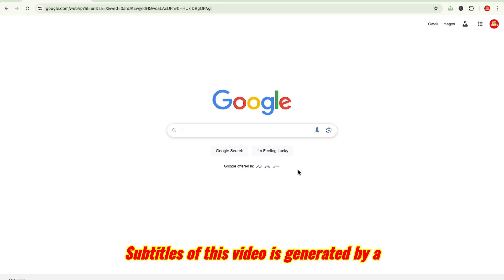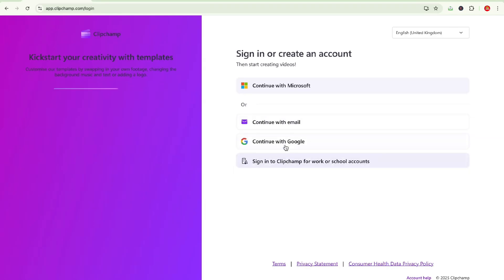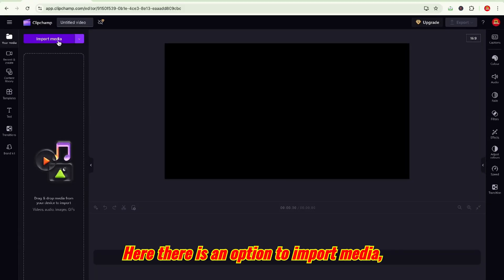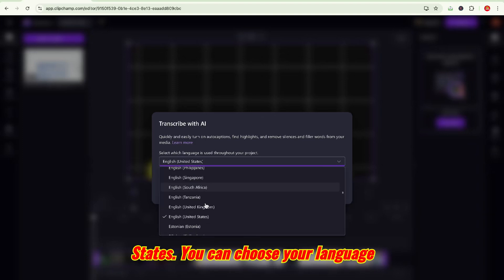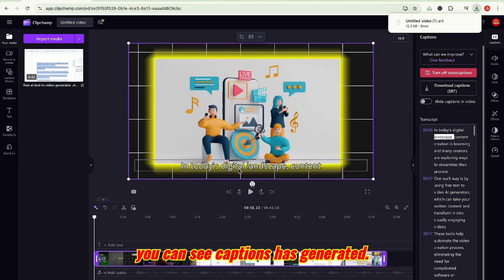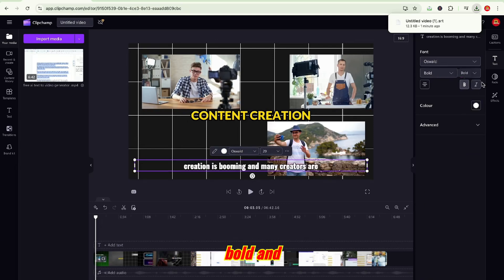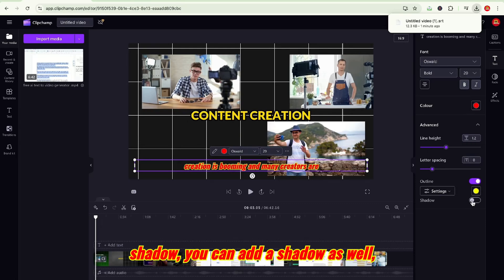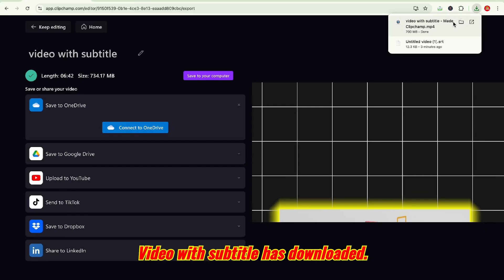AI Subtitle Generator Free | How To Add Auto Caption On Video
Looking for the best AI Subtitle Generator Free tool to add captions effortlessly? This tutorial shows you how to add auto caption on video using a reliable, free tool perfect for content creators and those exploring YouTube automation. Learn how an auto caption generator for video free can save you time, enhance accessibility, and improve viewer engagement. Whether you're growing a channel or streamlining your workflow, this video has you covered. Watch now for easy, AI-powered subtitle solutions!